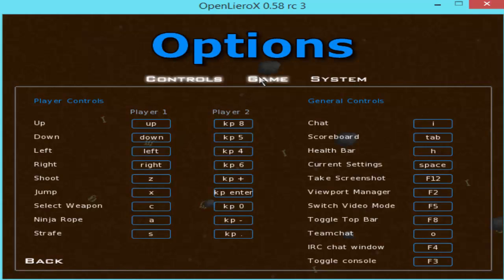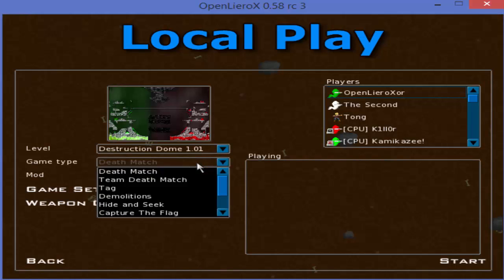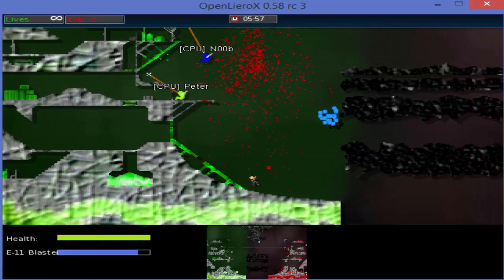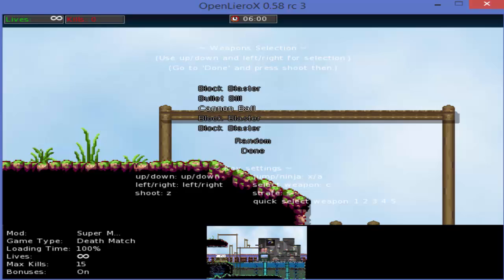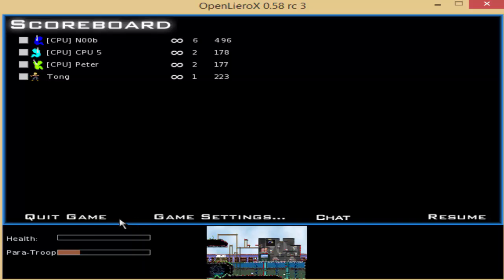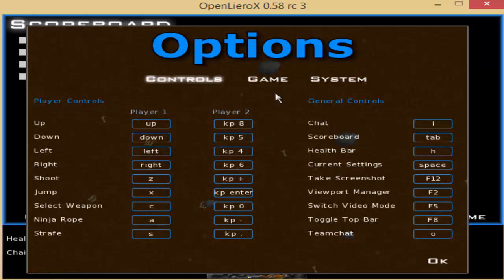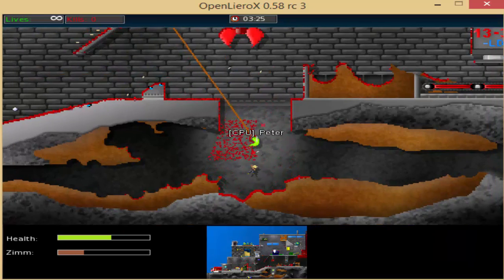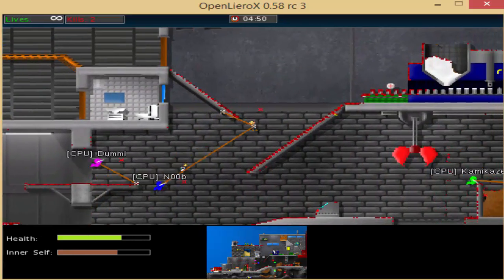Let's play Open Liero X (2007)!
A sequel to the popular Liero DOS game